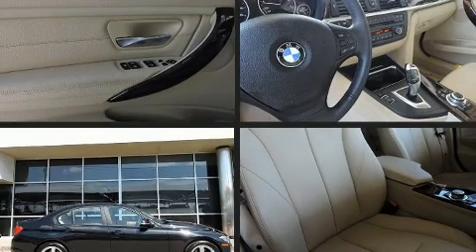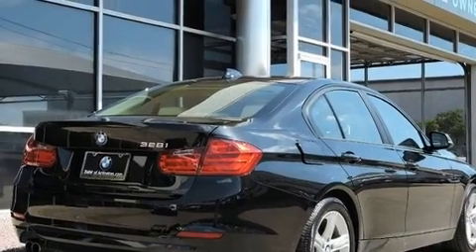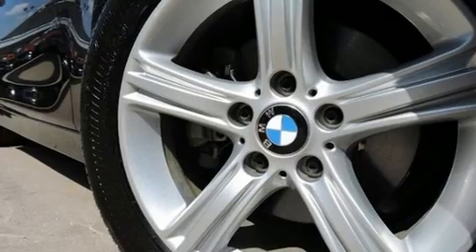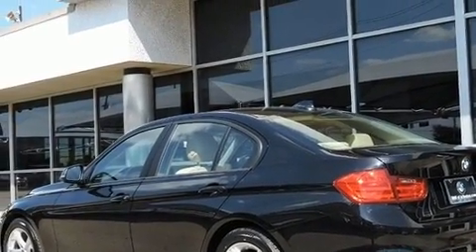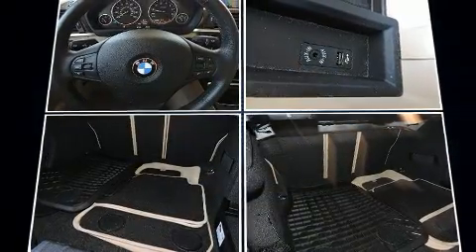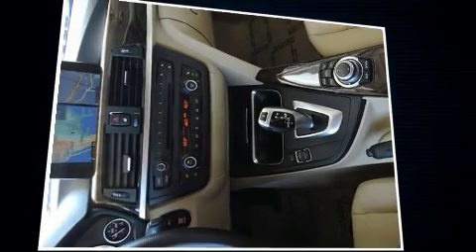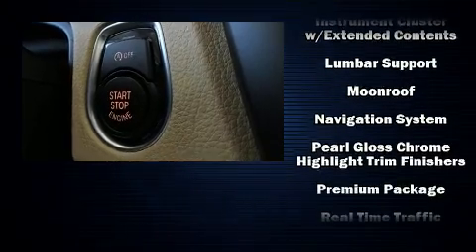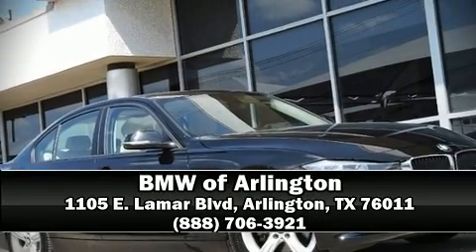2013 BMW 328i 328i in Arlington, TX 76011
1105 E. Lamar Blvd

You can expect a lot from the 2013 BMW 328i. This 4 door, 5 passenger sedan still has fewer than 40,000 miles! Smooth gearshifts are achieved thanks to the 2 liter 4 cylinder engine, and for added security, dynamic Stability Control supplements the drivetrain. A turbocharger further enhances performance, while also preserving fuel economy. A wealth of standard features means that you no longer have to sacrifice. Like power windows, mirrors, and seats, a tachometer, automatic dimming door mirrors, front fog lights, tilt steering wheel, remote keyless entry, cruise control, and leather upholstery. Everything is where it ought to be, from the dashboard controls to the door locks and window controls. For drivers who enjoy the natural environment, a power moon roof allows an infusion of fresh air. BMW ensures the safety and security of its passengers with equipment such as: dual front impact airbags, head curtain airbags, traction control, brake assist, anti-whiplash front head restraints, ignition disabling, an emergency communication system, and 4 wheel disc brakes with ABS. You'll never lose visibility with rain sensing wipers, which activate automatically when the drops start to fall. A Carfax history report provides you peace of mind by detailing information related to past owners and service records. Our sales reps are knowledgeable and professional. We'd be happy to answer any questions that you may have. We are here to help you.